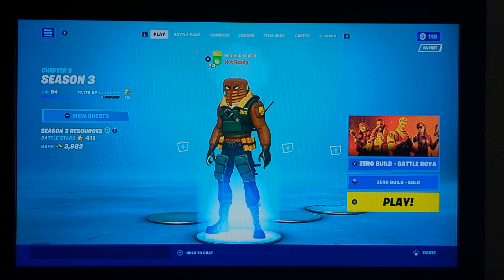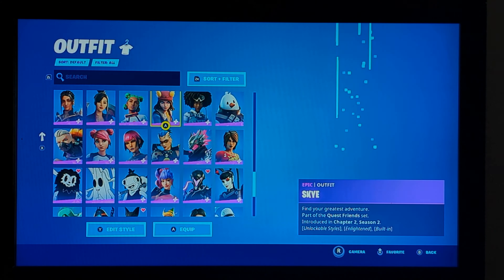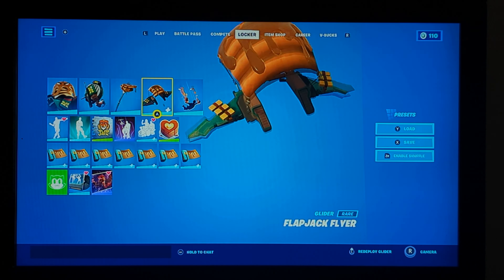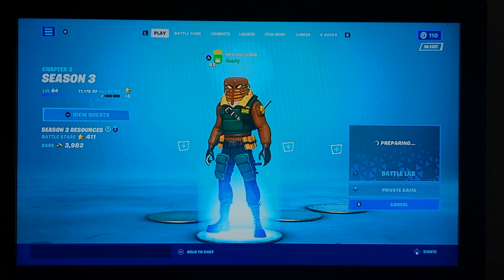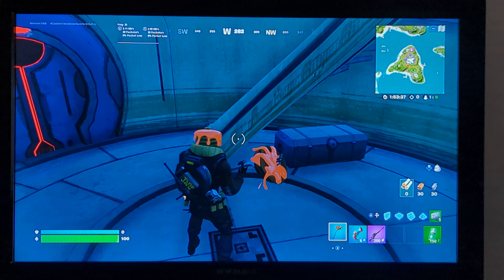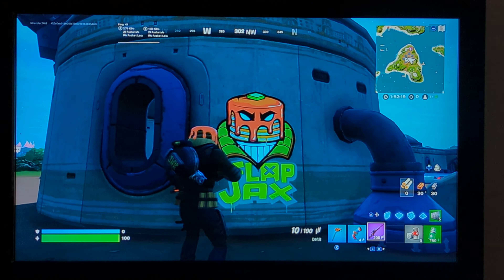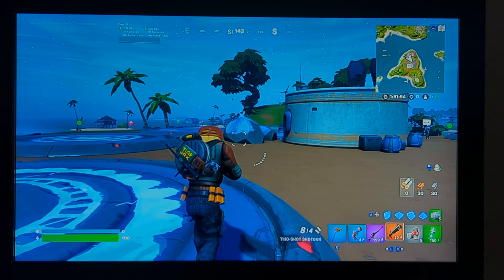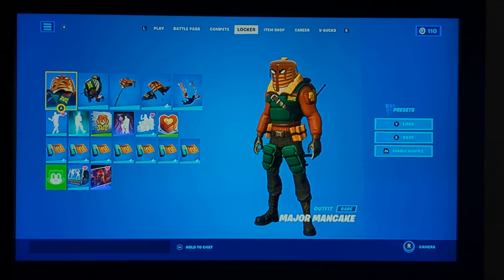Reviewing the kinda new Major Mancake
honestly, this skin definitely looks pretty good It's one of the more better free skins you could unlock by playing another game that epic obtained or anything like that obviously like I said, because it comes with a skin back bling pickaxe and a emoticon and spray so he's already hefty amount of items just for one thing but honestly for some it was difficult and may not be worth it but for others it would be worth it and personally I'm saying that it's worth it

Also, like I said I do apologize that I didn't really make something about the challenges to get it now I do understand that other people did it but I wanted to just at least tell people even though they most likely saw someone else's so I do apologize that I did not really tell a way how to actually get the skin and items